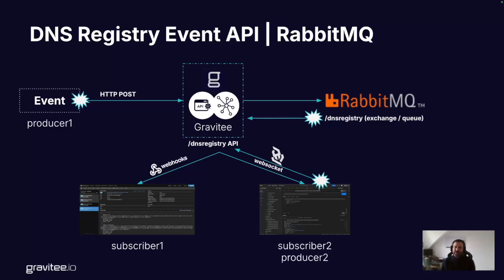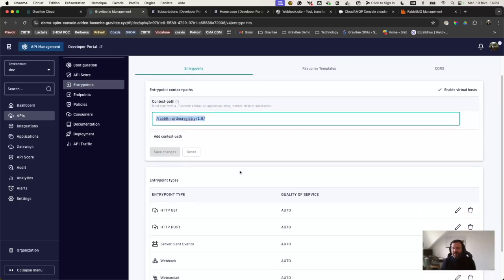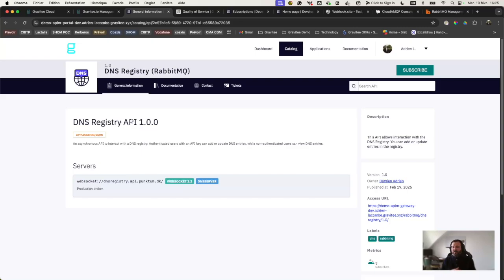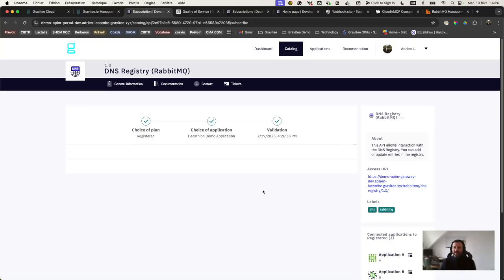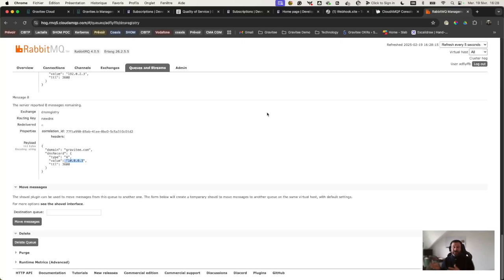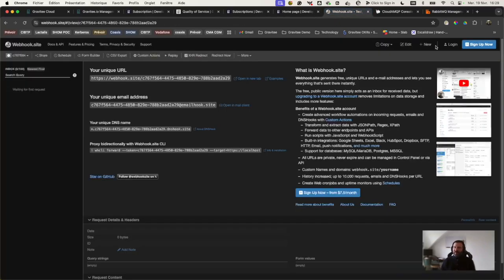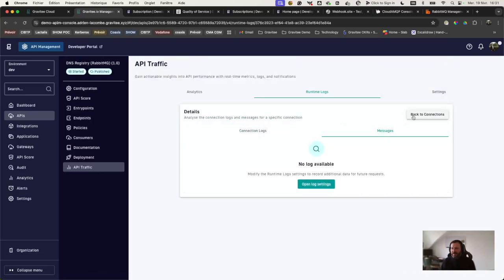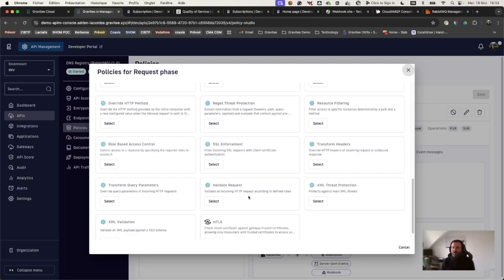Gravitee and RabbitMQ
RabbitMQ is a widely used message broker — but exposing it securely to external consumers, managing access, and supporting multiple protocols requires more than what RabbitMQ provides out of the box. Gravitee adds a full API management layer on top of RabbitMQ, supporting HTTP, WebSocket, Webhook, and SSE.

In this video, you'll learn:
✅ How to expose RabbitMQ queues via HTTP POST, WebSocket, Webhook, and Server-Sent Events
✅ How to secure RabbitMQ access with API keys and subscription plans through a developer portal
✅ How to monitor and govern all RabbitMQ traffic — producing and consuming — from one platform